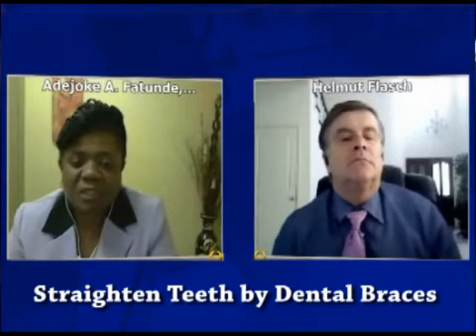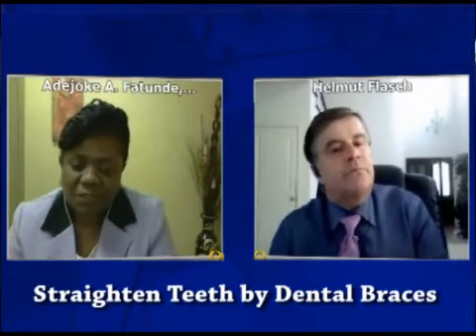Garland TX Orthodontist, Straighten Teeth by Dental Braces, Adejoke Fatunde, Orthodontic Work Dallas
Orthodontist Garland TX, Dr. Adejoke A. Fatunde speaks about dental braces and how orthodontic work has changed over the past years. Orthodontic work has changed over the past years and helped many people transformed their old smile, to the smile they always dreamed of. For people in need of heavy teeth alignment, and overlapped teeth the best available option is traditional dental braces (or metal dental braces). However Dr. Adejoke Fatunde mentions that for those in need of very light dental work there is invisalign dental braces, clear dental braces, or invisible dental braces , which are not noticeable , and give patients a bright smile, and overall makes them feel very confident. For more information about dental braces please visit your local orthodontist, or dentist.
Garland Orthodontist Dr. Adejoke A. Fatunde also serves the cities of Garland TX, Richardson TX, Dallas TX,   Rowlett TX, Plano TX, Mesquite TX, and Addison TX & Zip codes of 75042, 75045, 75046, 75047, 75049, 75040, 75044, 75081, 75041.